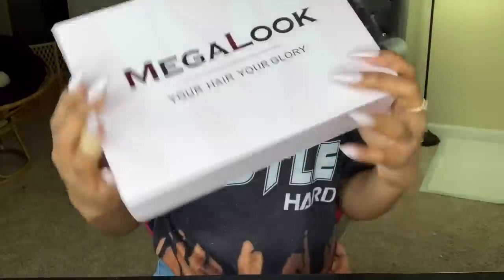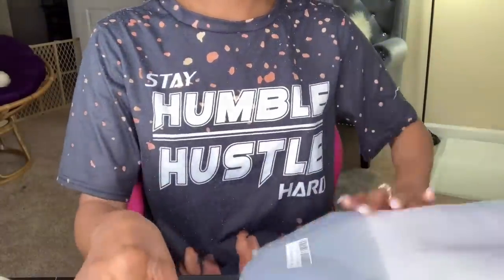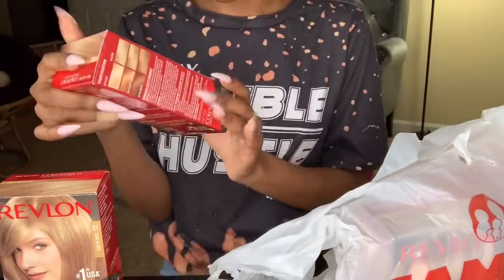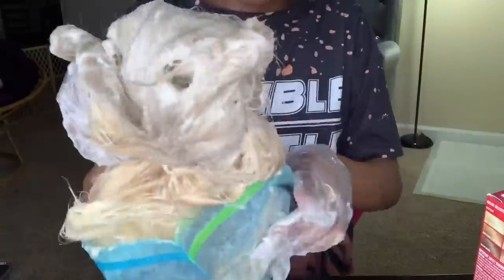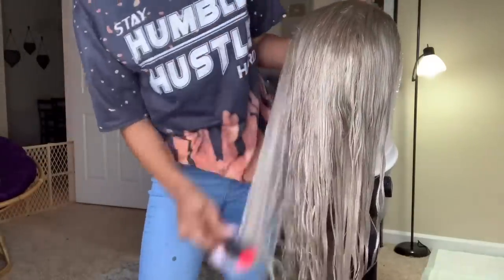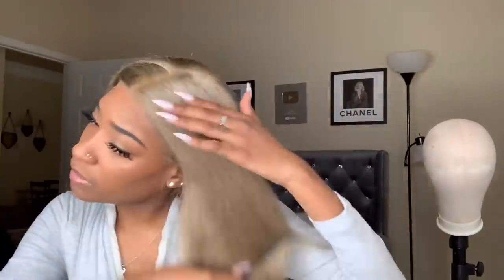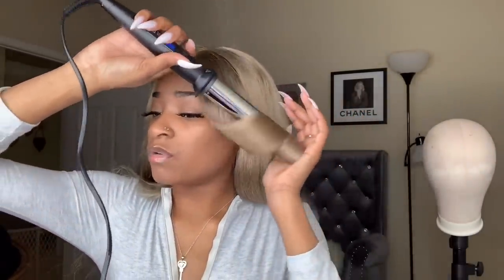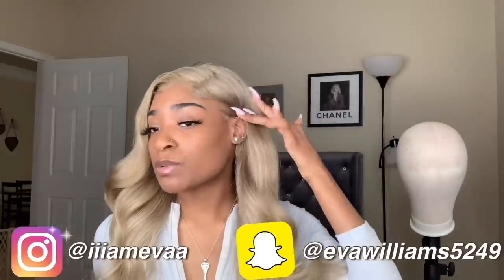Quick and Easy Ash Blonde Start-To-Finish ft. megalook hair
HEY E.V.AGANG I hoped you enjoyed watching this video if you did make sure to give this video a big thumbs up 👍🏾And don’t forget to ‼️SUBSCRIBE ‼️to my channel to join the E.V.AGANG🤘🏾😚💓

What do i use to film? iPhone xr
What do i use to edit my thumbnails? Pic Art